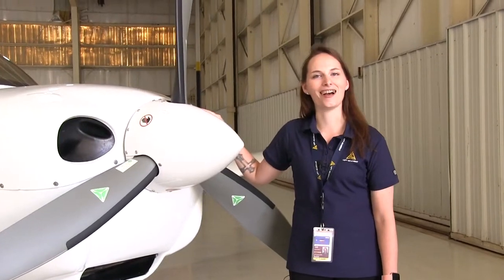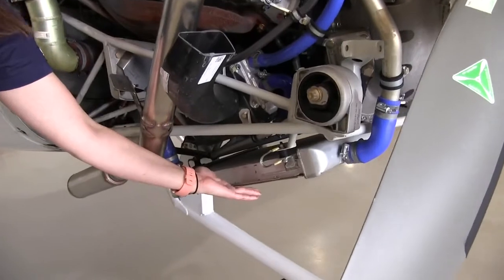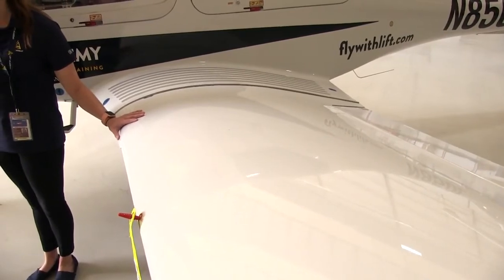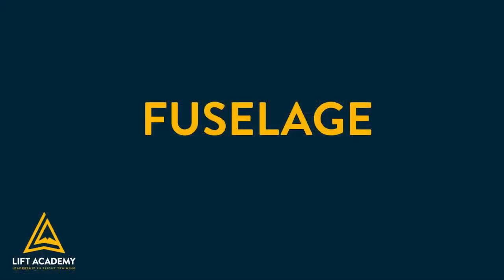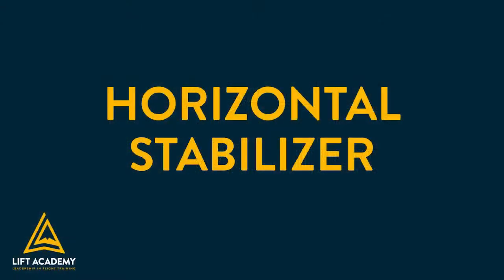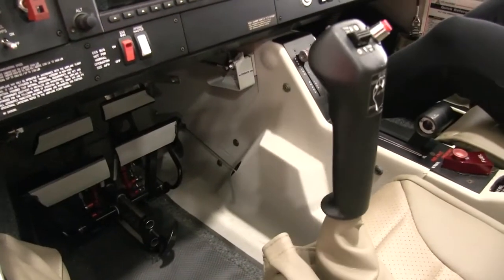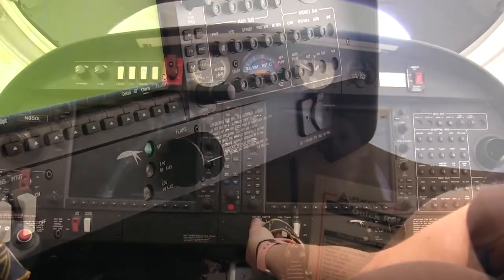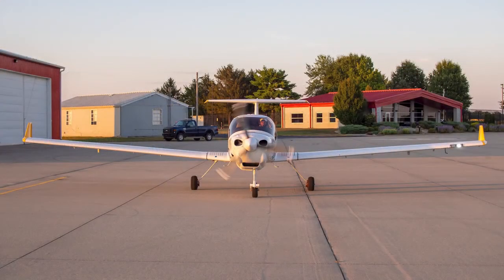Aircraft Components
Jacki will take you through the different components of the plane and what they do. Join her to learn more about our DA40 airplanes!